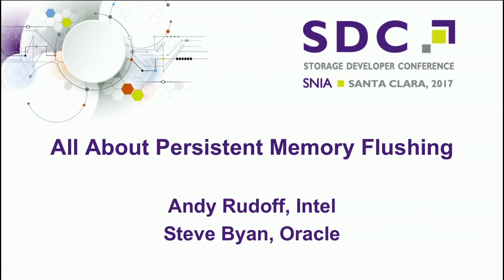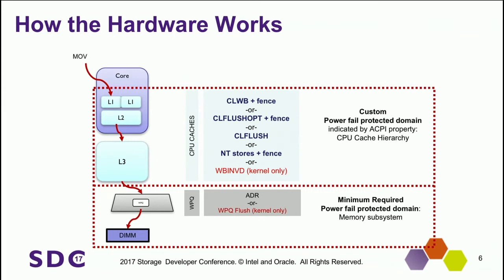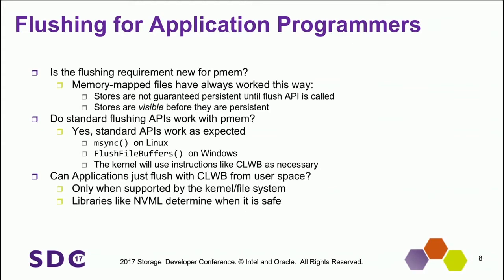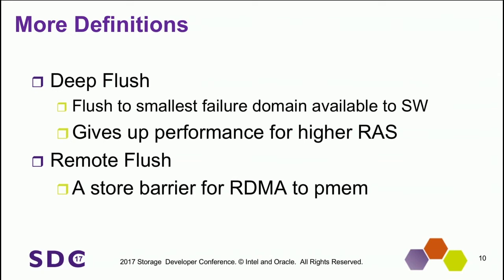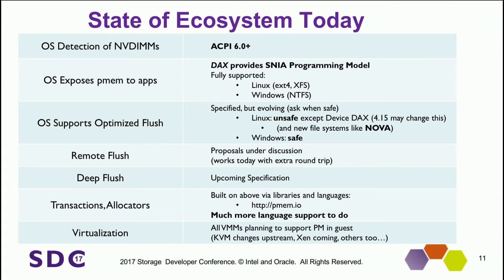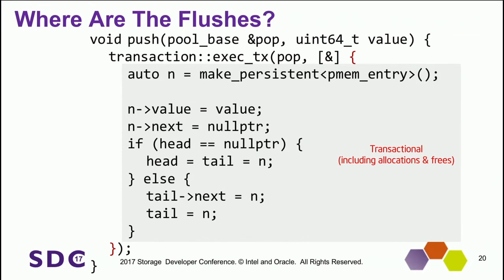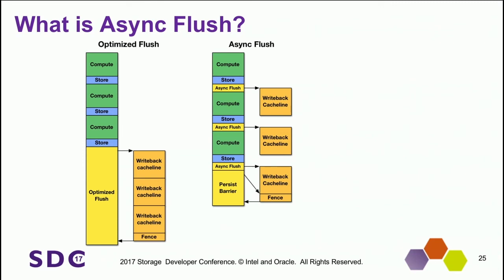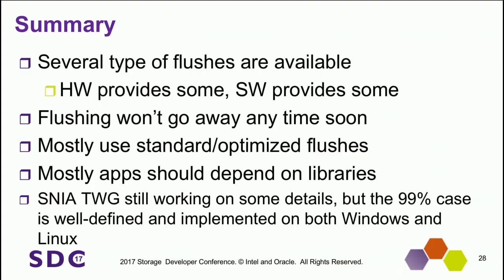SDC 2017 - All About Persistent Memory Flushing - Andy Rudoff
Abstract:
The Persistent Memory programming model describes multiple methods for flushing changes to persistence. Programmers are asked to choose between standard flush interfaces like msync() and FlushFileBuffers(), optional actions like Optimized Flush and Deep Flush, and the perhaps some new types of flushes being discussed in the SNIA NVM Programming Technical Work Group. Andy Rudoff (Intel) and Steve Byan (Oracle) have been active participants in the definition of these flushing actions and in this talk they will explain why there are so many choices. They will show examples using each type of flush and talk about some of the latest thinking in this area. Finally, they will describe what they expect to happen with both local and remote flushing in the next few years.